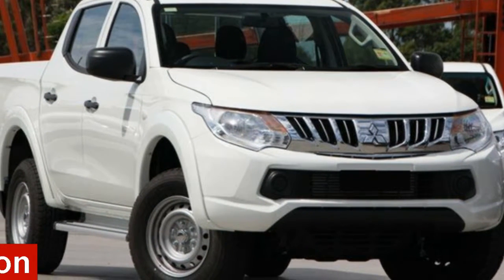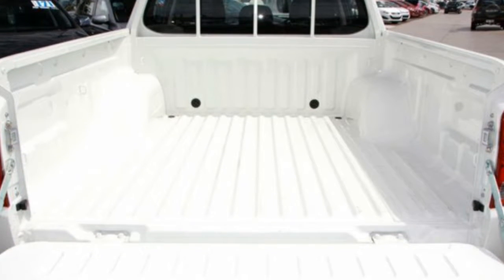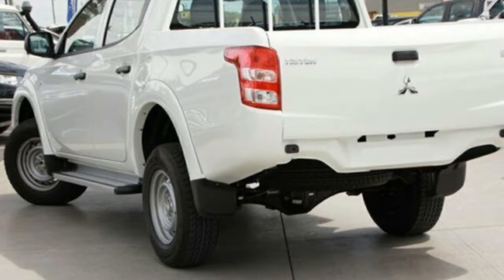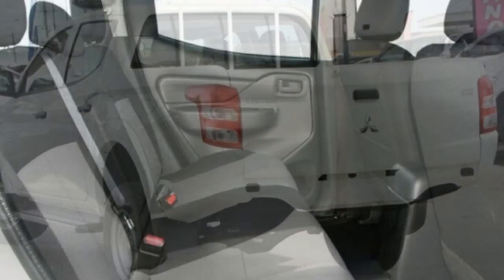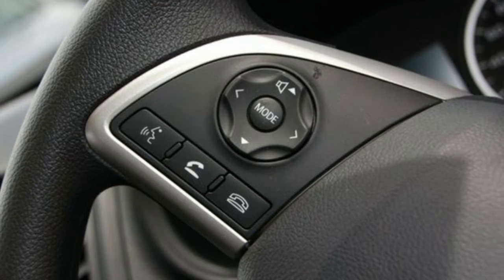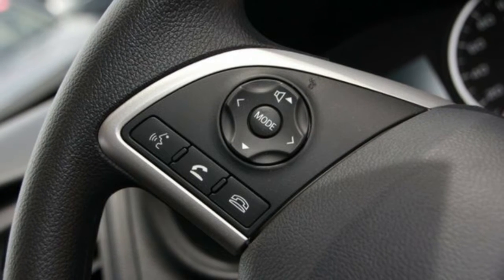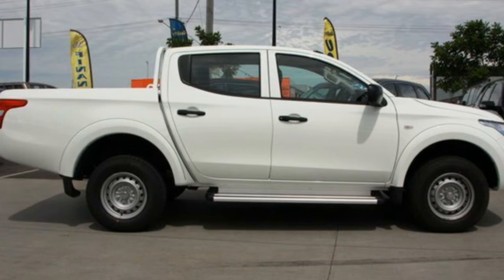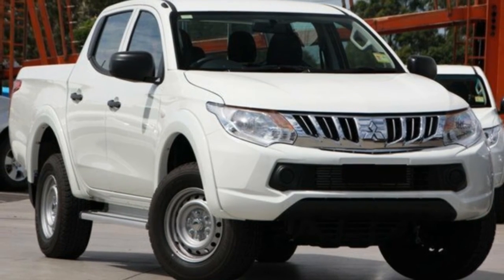2015 Mitsubishi Triton MN MY15 GLX Double Cab White 5 Speed Manual Utility